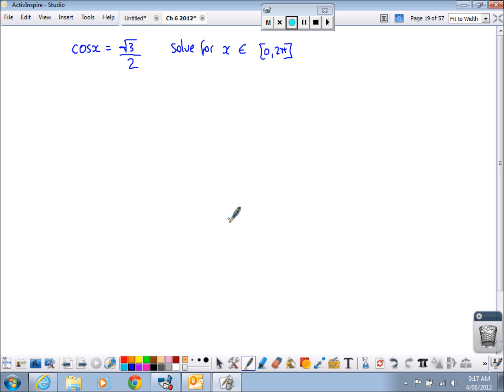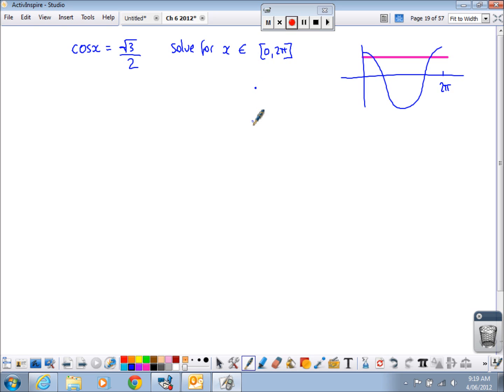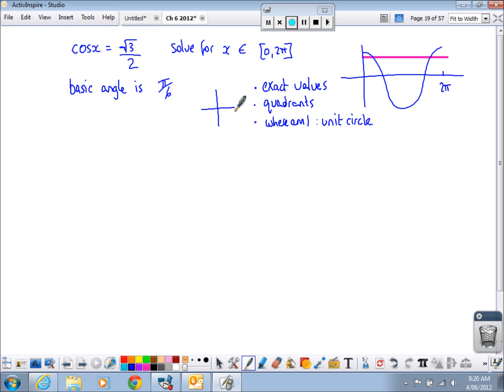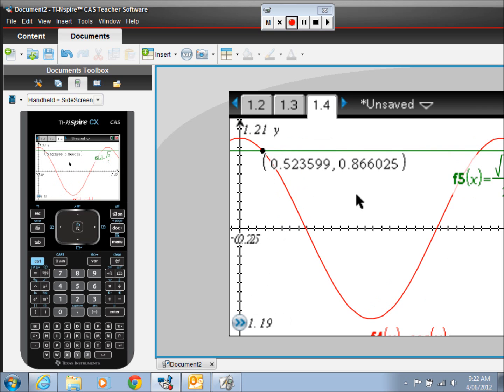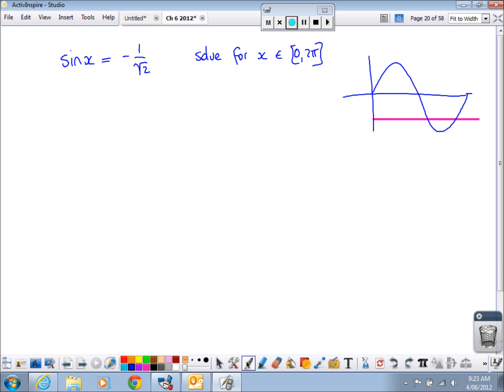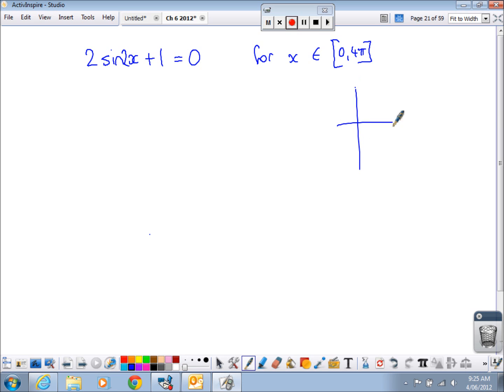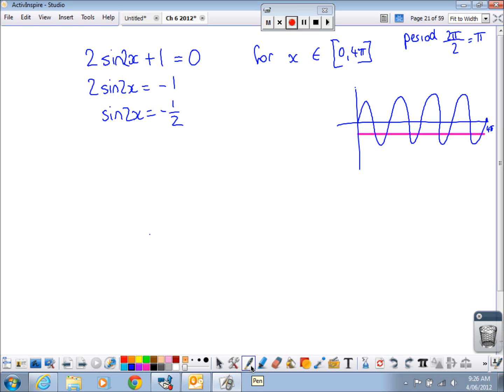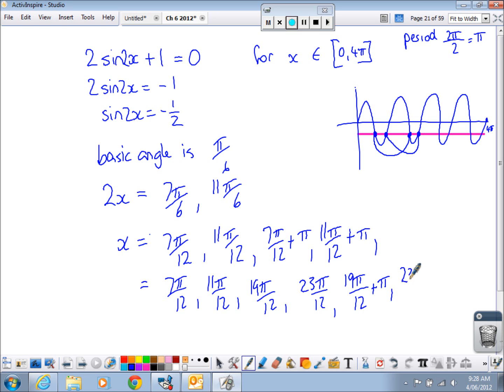Circular functions finding x values.wmv